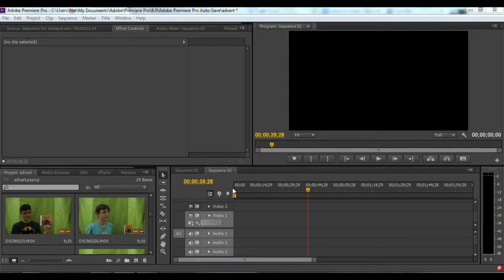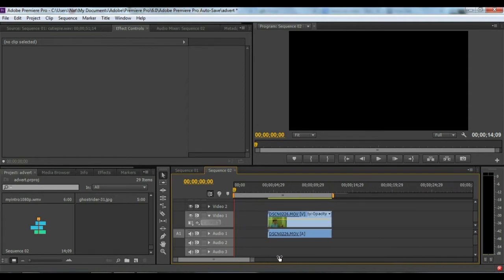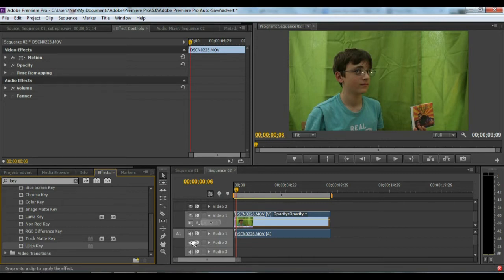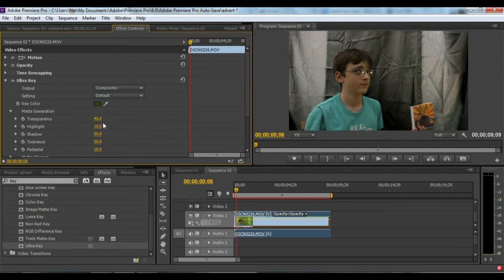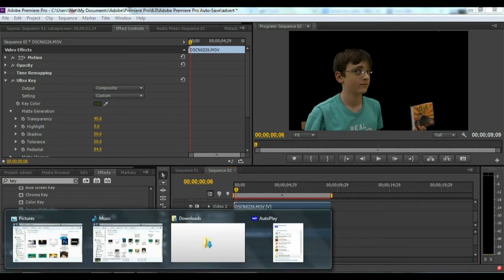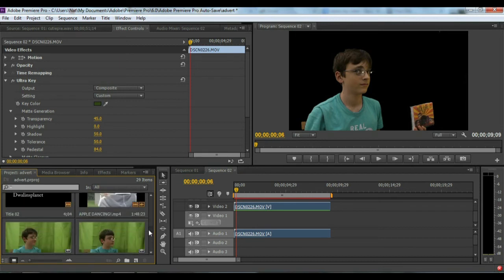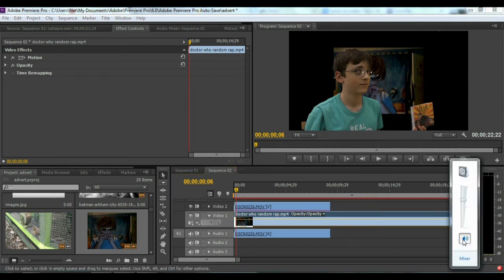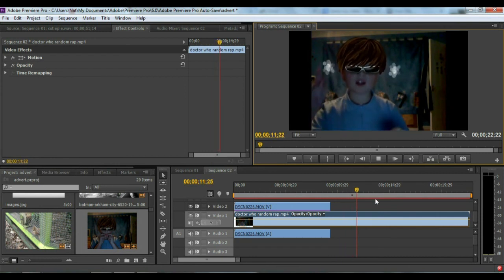How To GreenScreen - Adobe Premiere Pro cs5/cs6/cc (SUPER EASY)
now your movies can look much much better with a awesome background :D